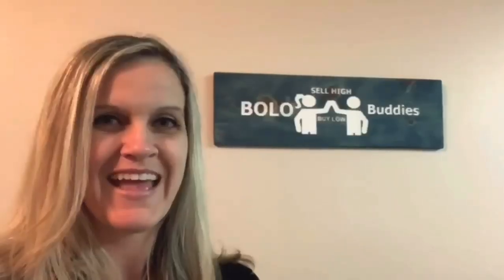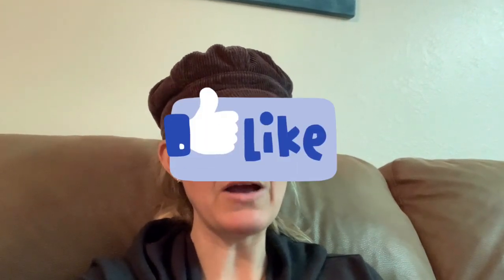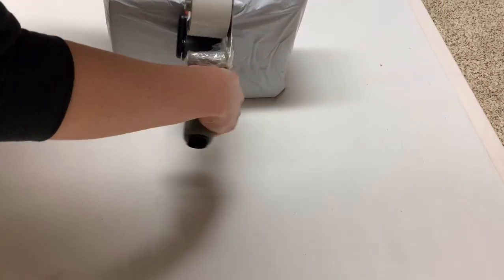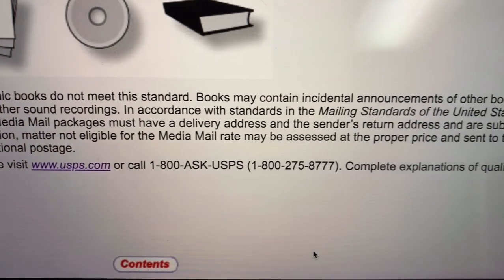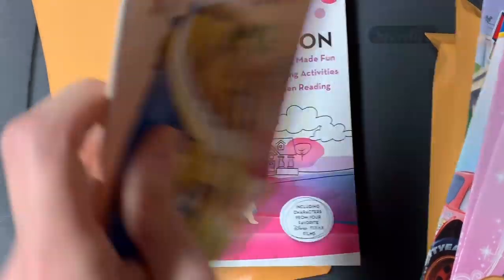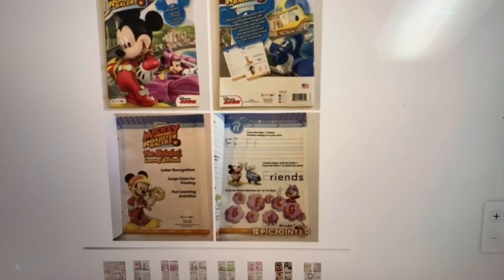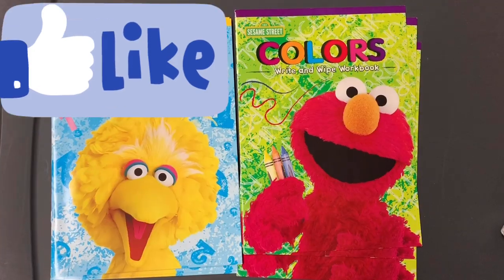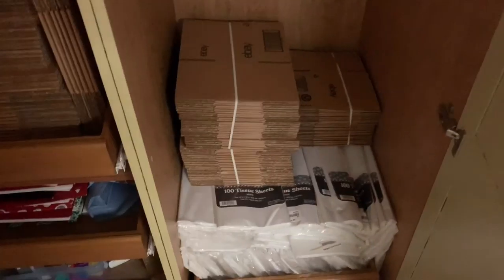My Dollar Store Flip!! $$ I made some money! $$ What Sold!